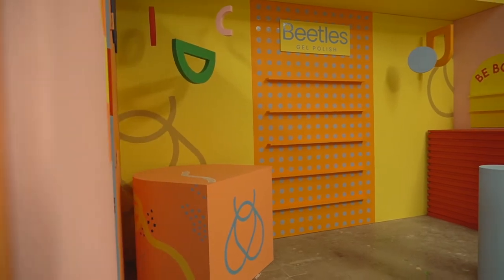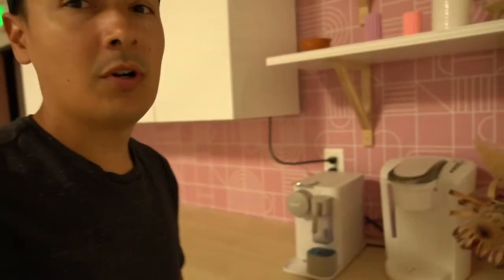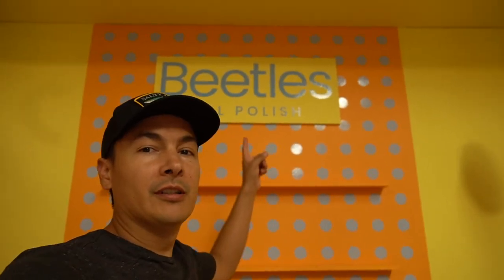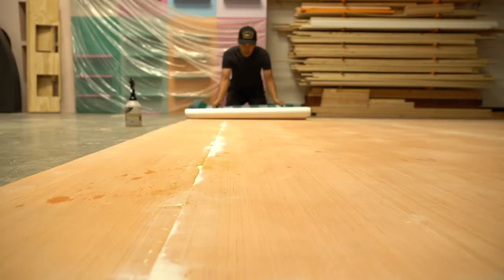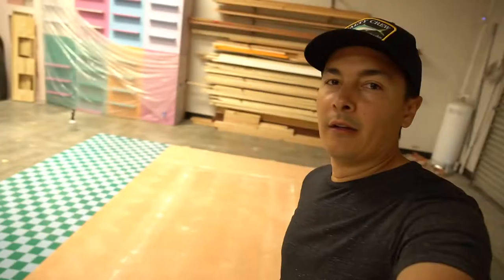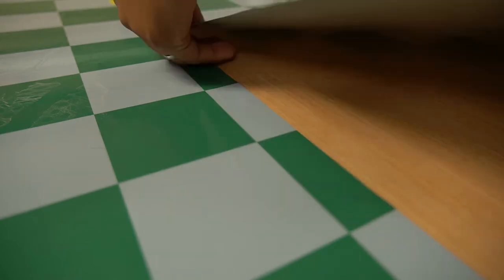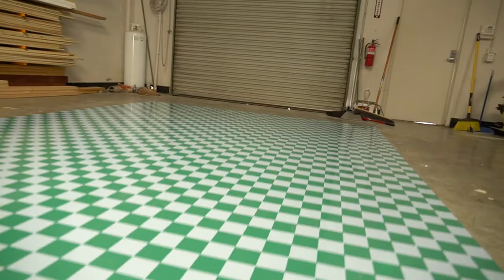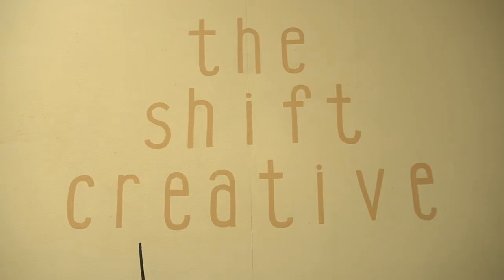Custom Floor Wrap - Pop Up Shop Decals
In this video I show my process of installing a Floor Wrap. I installed a Custom Printed Wrap on a wooden floor for a pop up shop.

Pop Up shop made by The Shift Creative